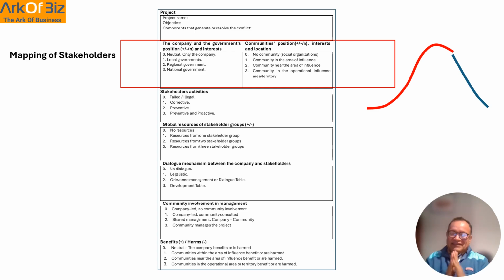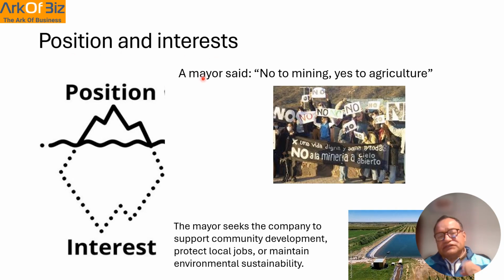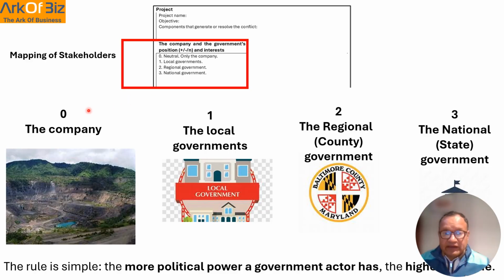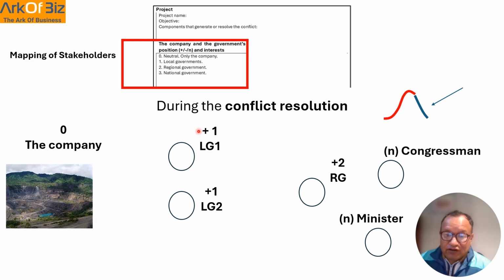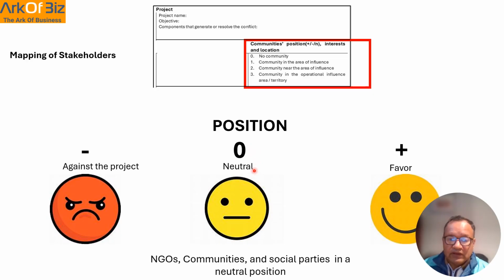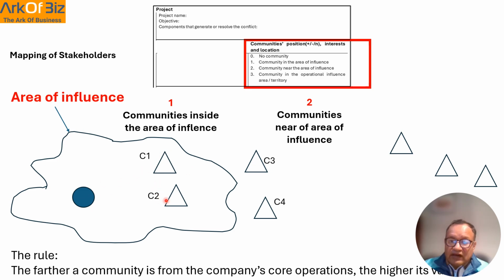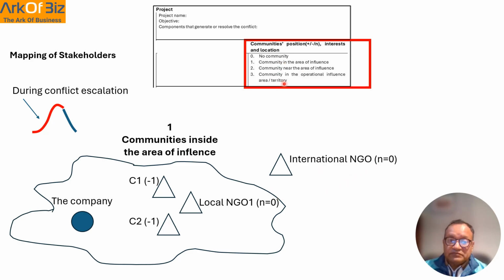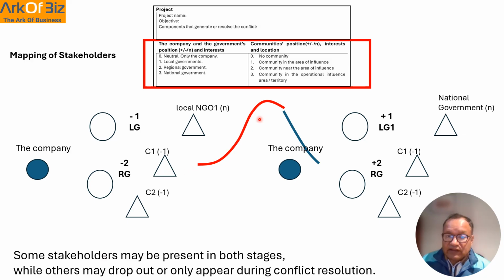4 Stakeholder mapping: The Company, the government and the Community